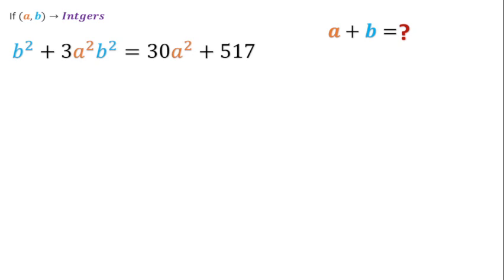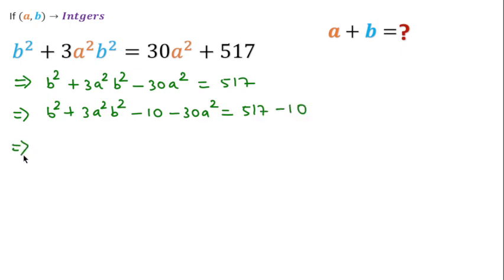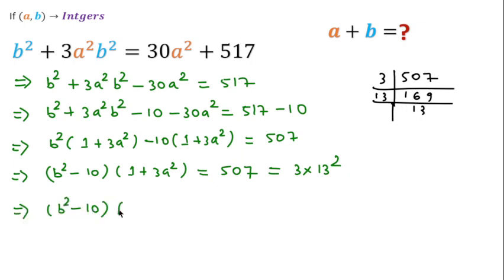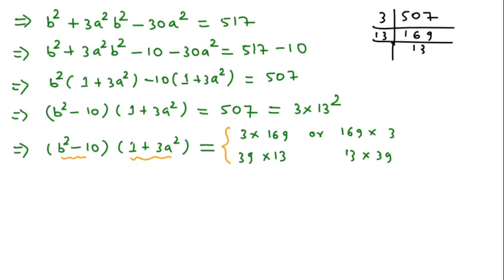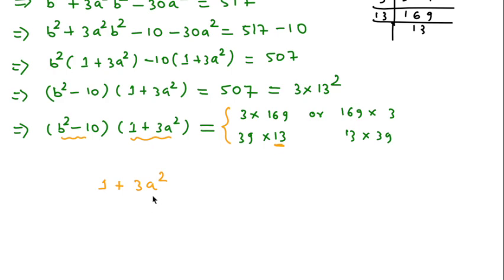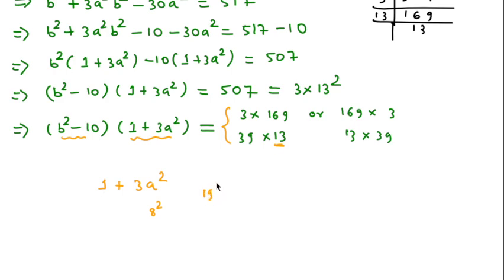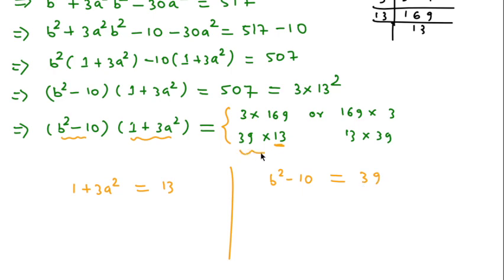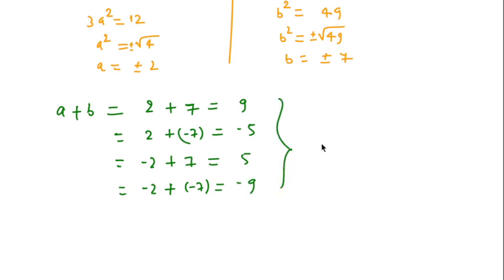Can you Find Sum of a+b ? With Easy Solution. || Number Theory Problem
Can you Find Sum of a+b ?
Germany Math Viral Question. With Easy Solution. || Number Theory Problem